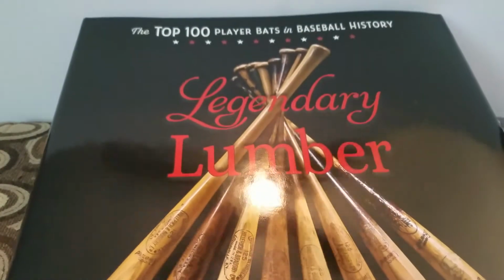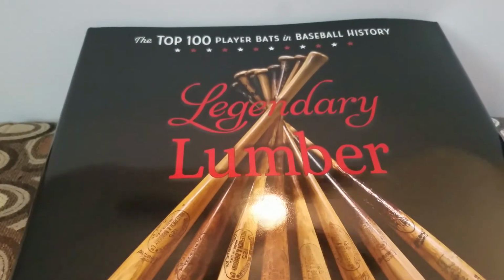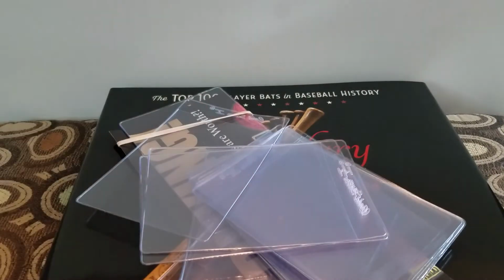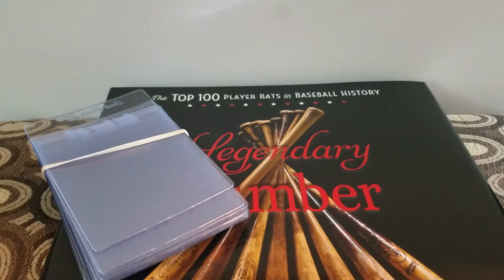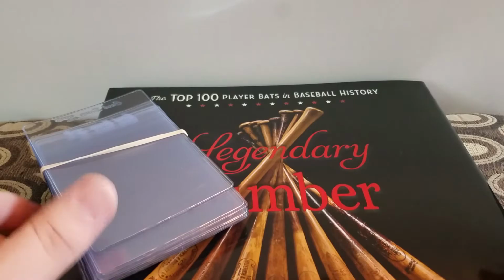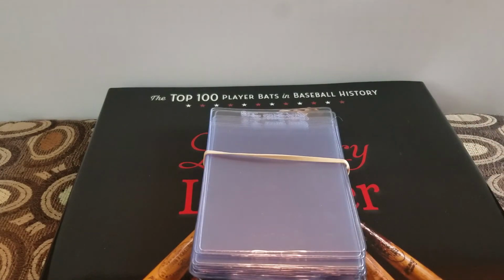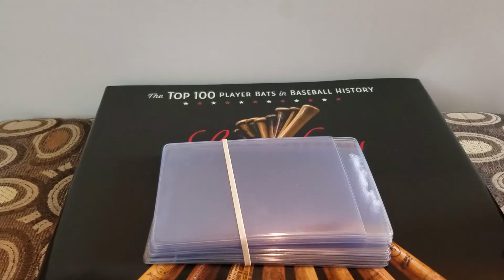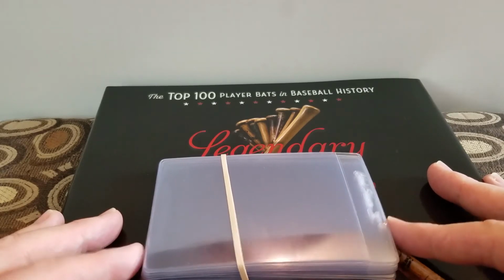PSA Membership Kit Box Opening & Why I Love PSA Rant!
This is just my personal opinion about PSA and how I feel about other grading company. This video is about my pet peeves I have about some people that bash PSA. You can like what you like and I like PSA.